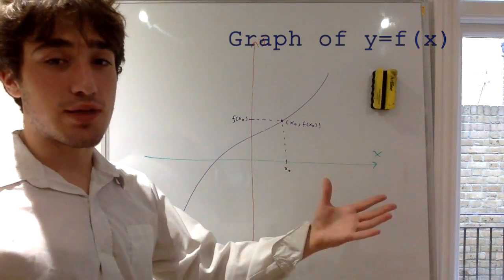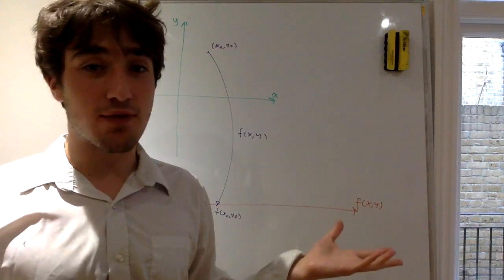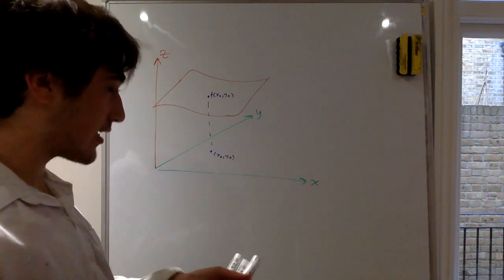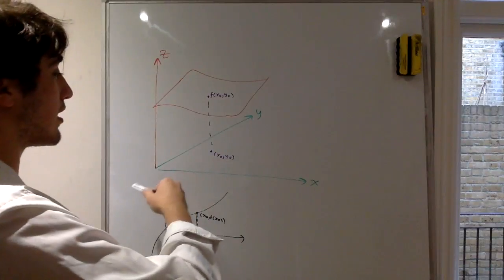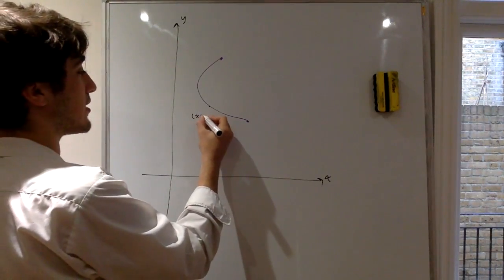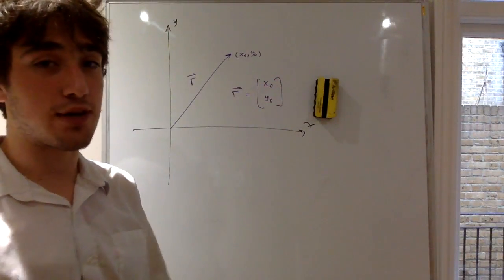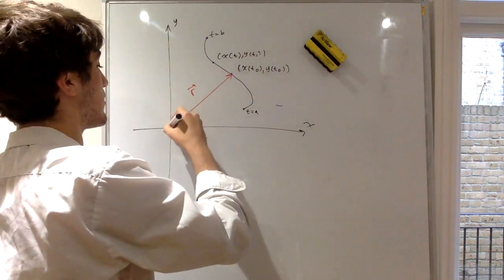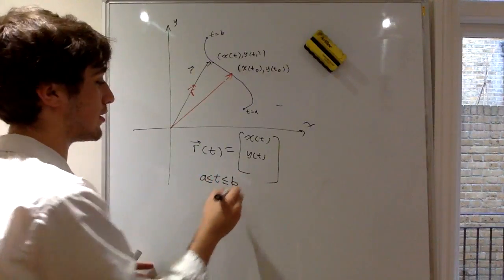Lesson One: Visualising Multi variable functions, and vector valued functions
An overview of what functions are, how they can be represented, and how they can be extended to more dimensions. Brief review of parametric equations, and how they can be represented by position-vector valued functions. First video of the series.